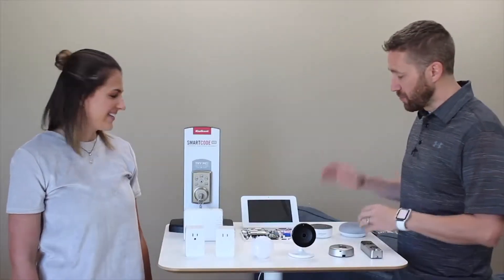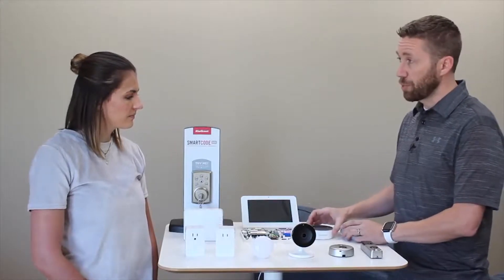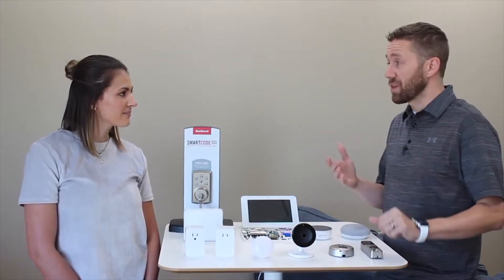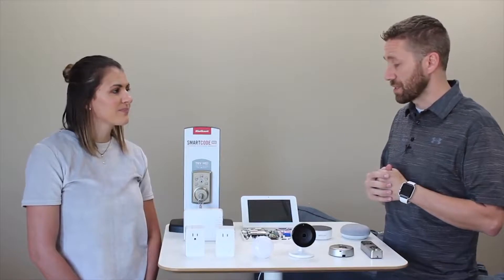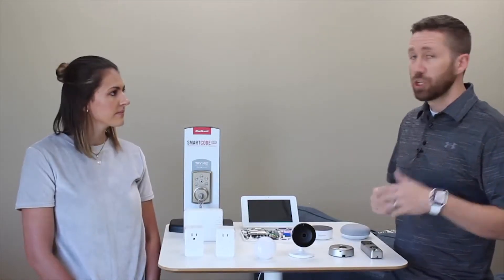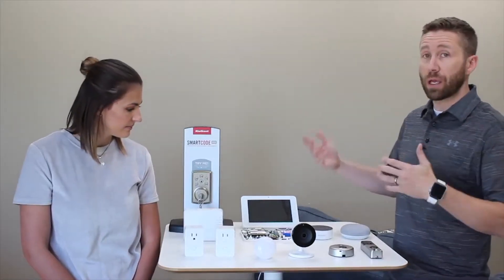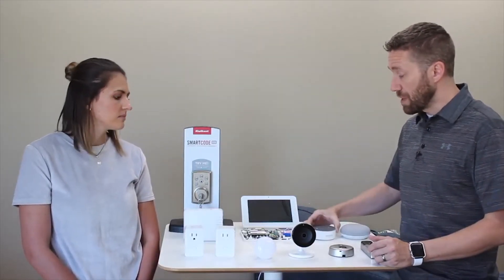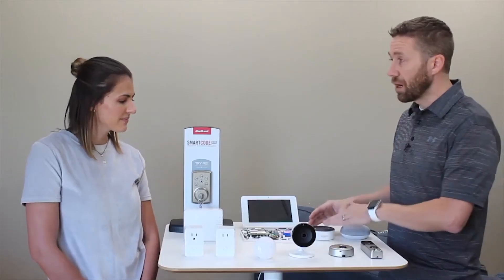Amazon Dot Echo Google Home Voice Commands Automated w/ Qolsys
Click above to find out more things that work with Alarm.com and the Qolsys panel and z-wave devices.
Contact SecurityAllStar.com today

How to Align Door Window Sensors Correctly Qolsys Simplisafe Security AllStar Brinks